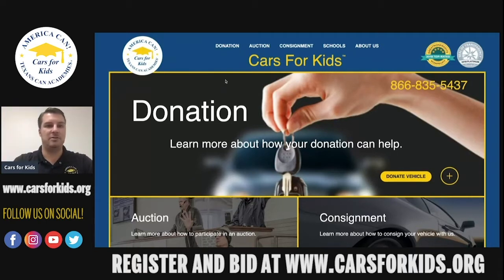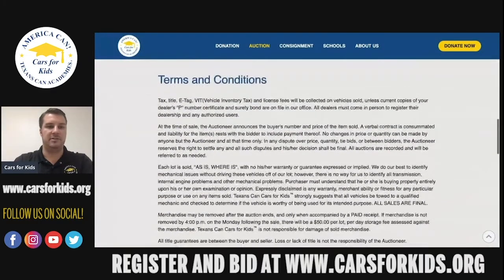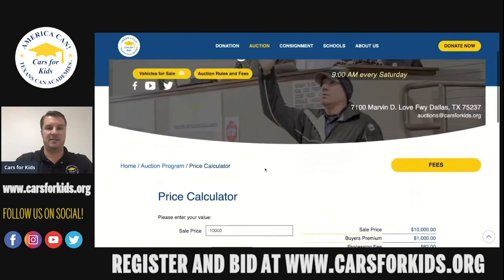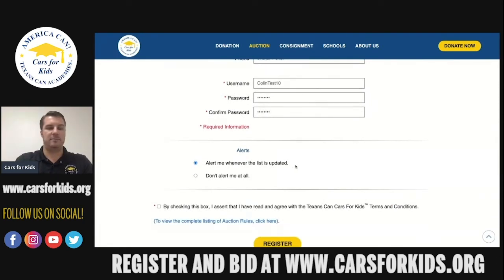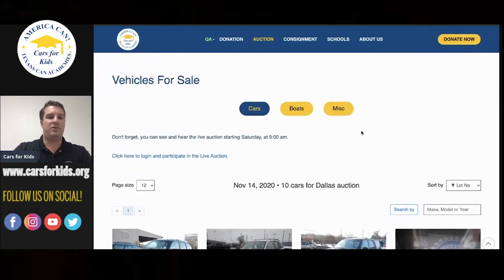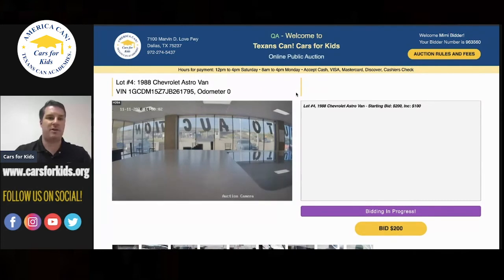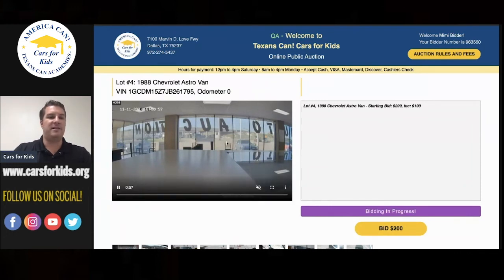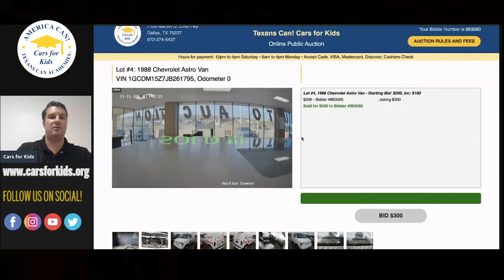Registration and Bidding - Texans Can - Cars for Kids Website Tutorial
New Texans Can - Cars for Kids website tutorial for registration and bidding.
You set the price for the vehicle you want and we are open every Saturday with new inventory every week.